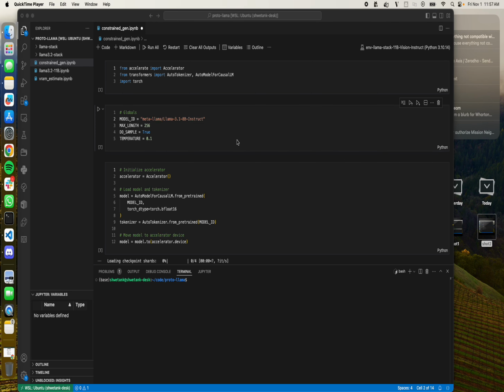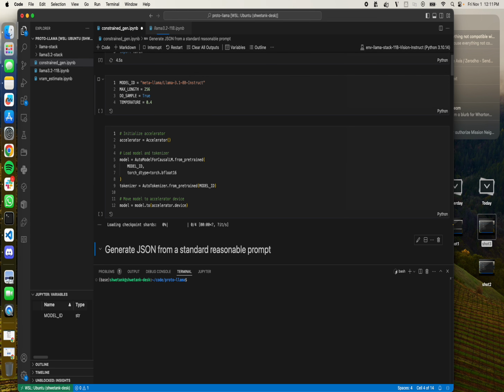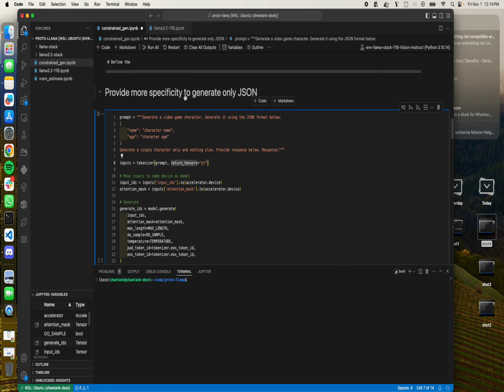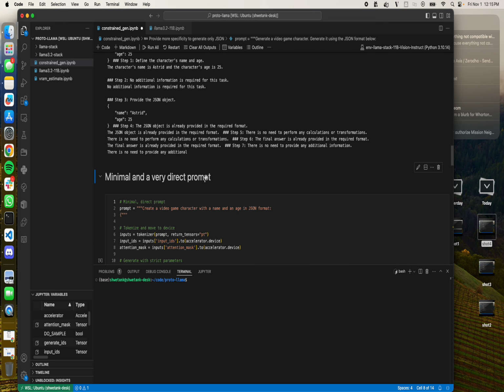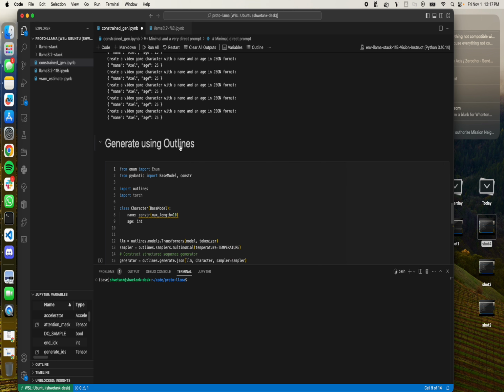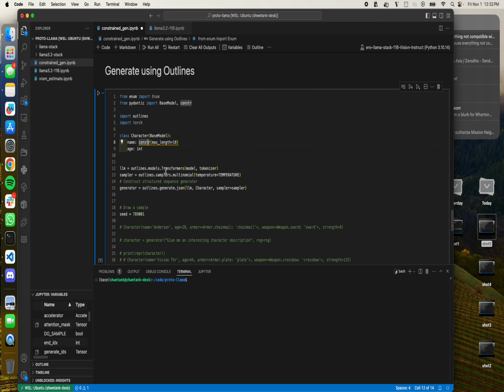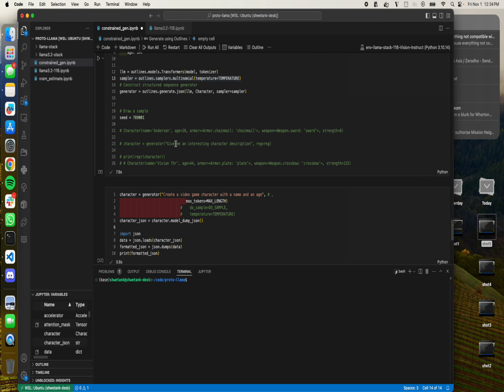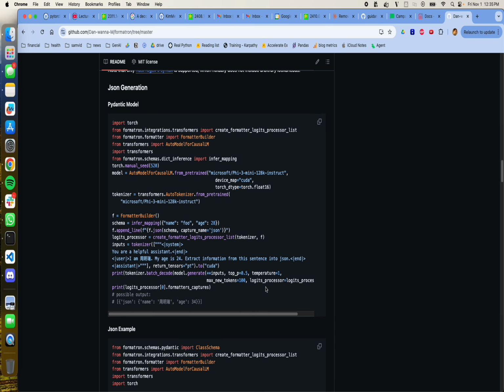Using Llama to generate zero-fail JSON & structured text with constrained token generation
Tired of LLMs spitting out invalid JSON? Learn how to make ANY language model generate perfectly structured output EVERY time using constrained token generation.

In this tutorial, you'll learn:
✓ Why and How LLMs fail at structured generation
✓ How to force valid JSON output
✓ Real working code you can use today

Perfect for:
- ML/AI engineers
- Backend developers
- Anyone working with LLM Open Source Models

No more parsing errors. No more post-processing. Just clean, valid structured output every time.

Curious about how it works?